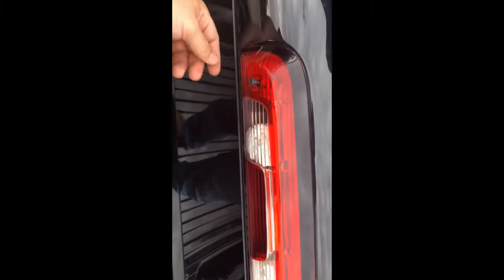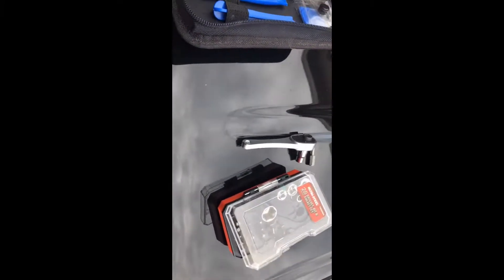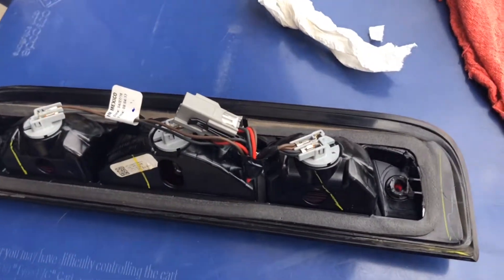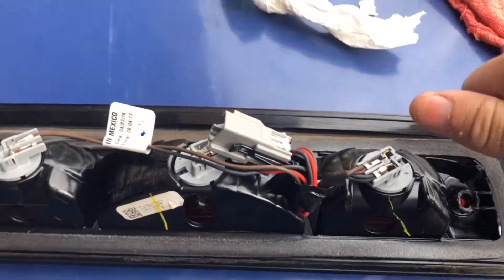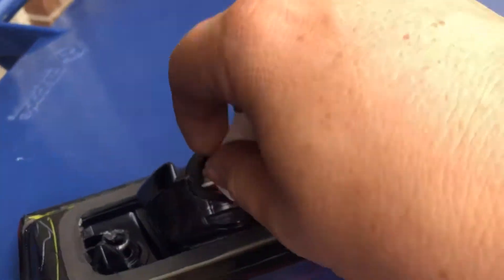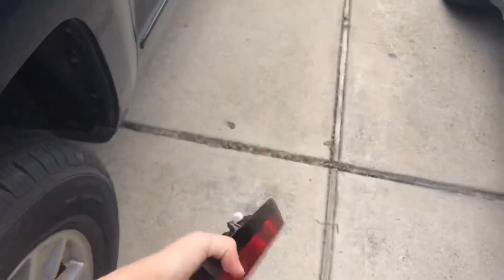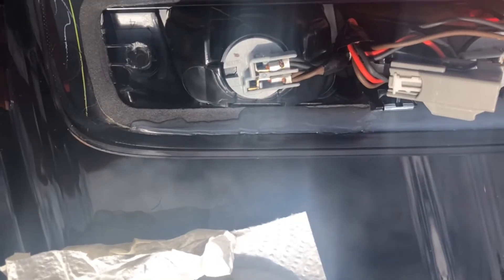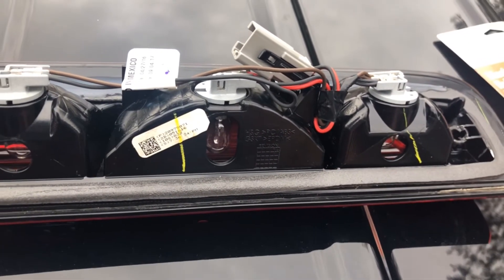Water leak fixed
This is the complete video on how I fixed the issue with the water leaking into my cabin.